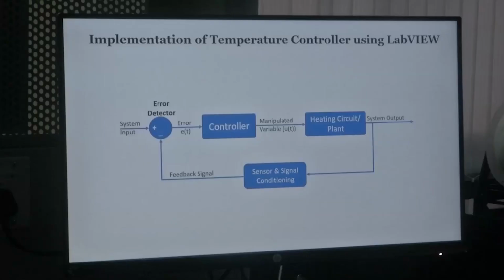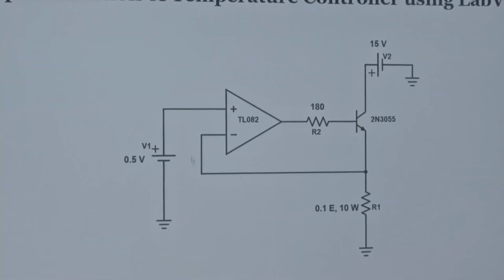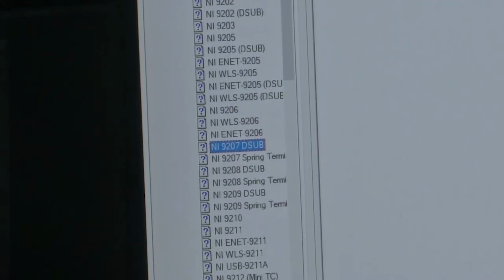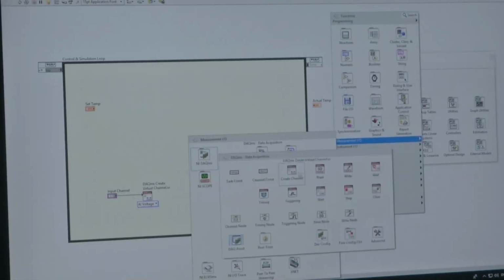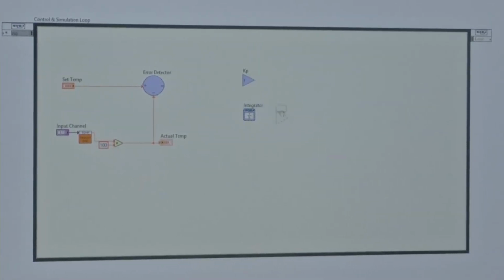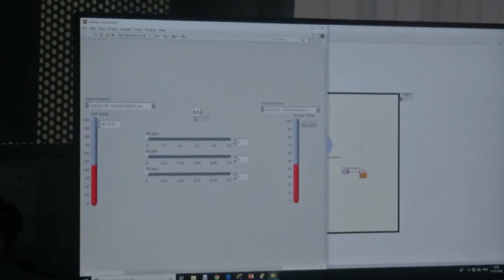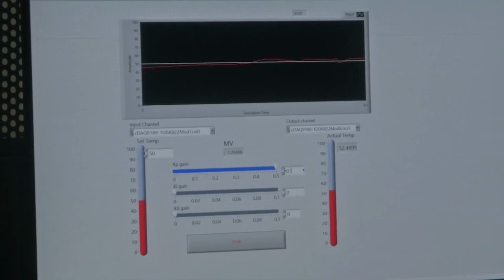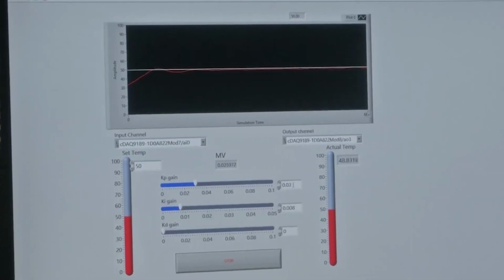Software-in-Loop based Temperature Controller using CDAQ and LabVIEW